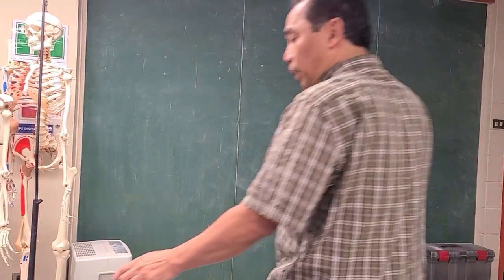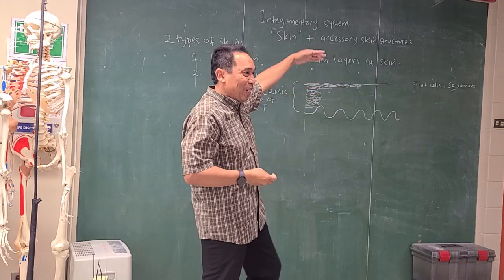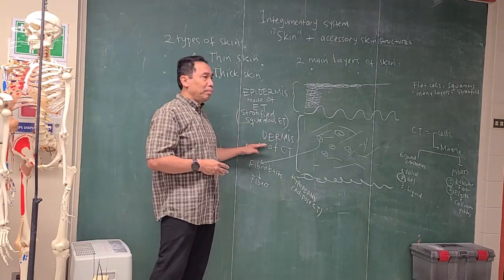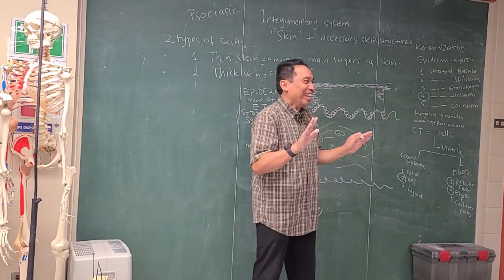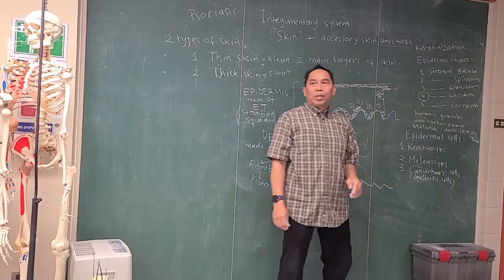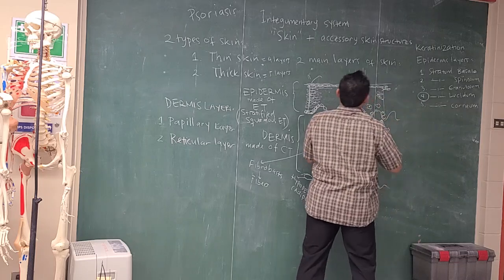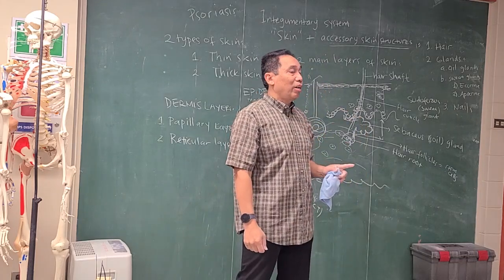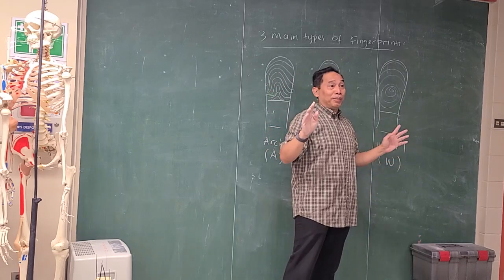HUMAN ANATOMY and PHYSIOLOGY I: Chapter 5 Part 1 - Integumentary Sytem (Skin Types)